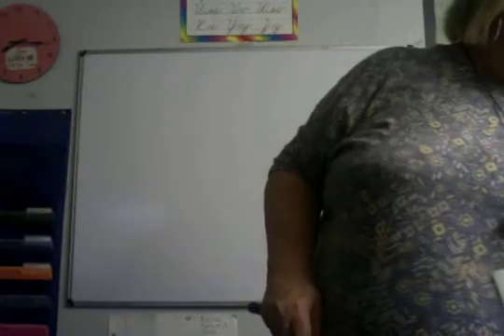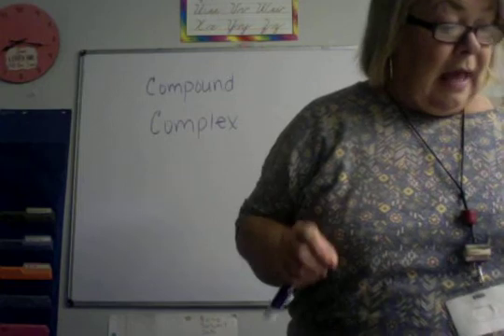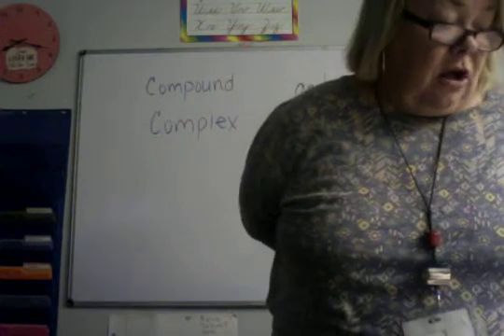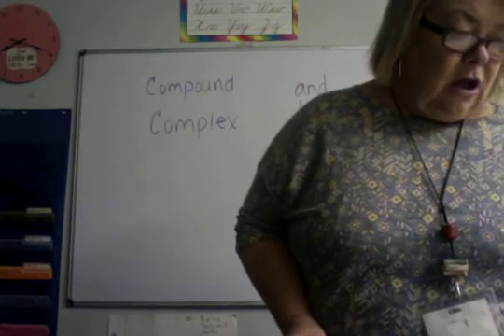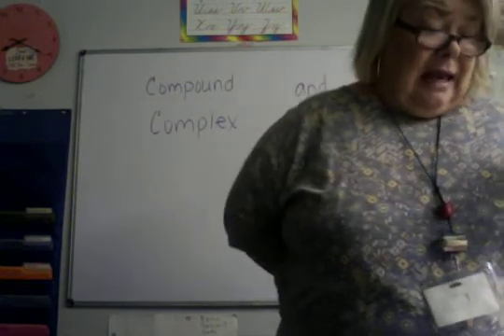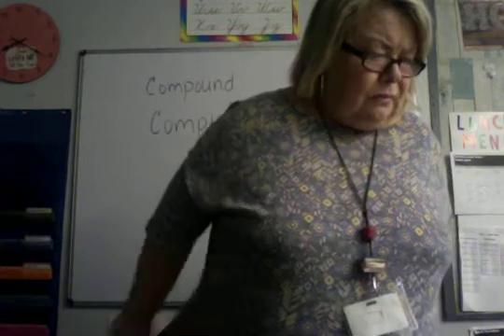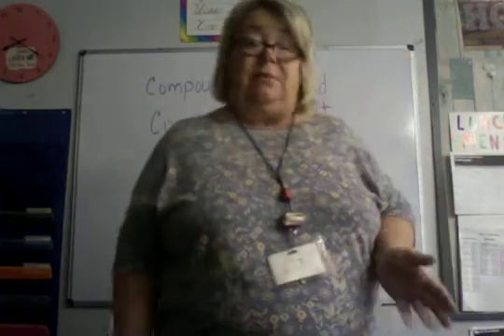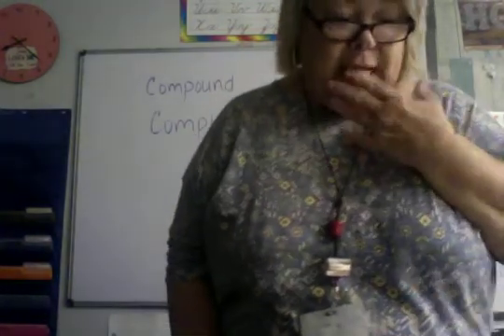5th Grade grammar